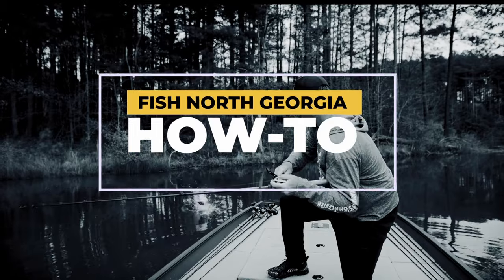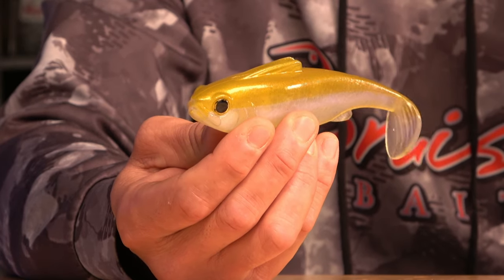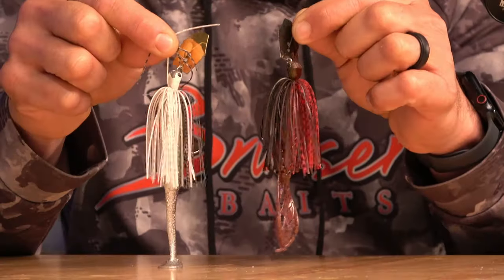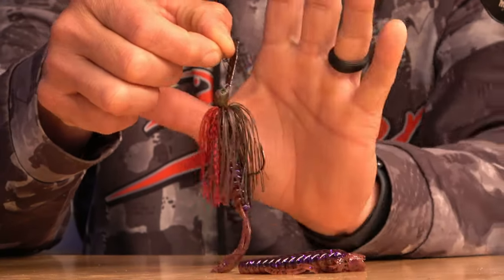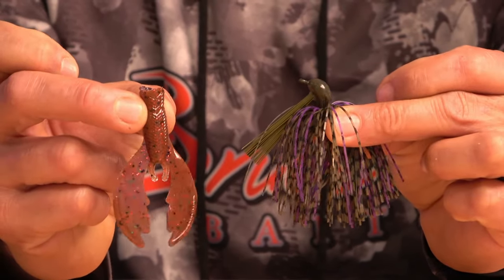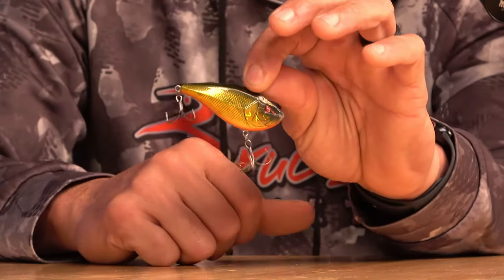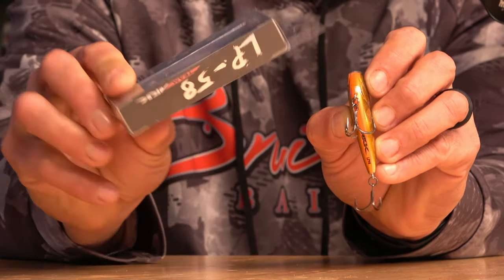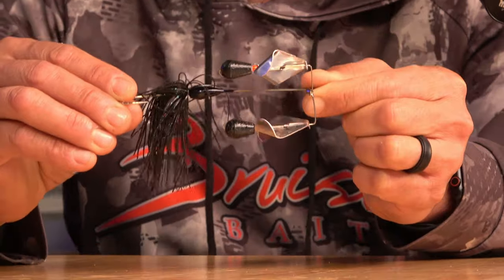Catch Trophy Bass in MARCH with These 5 Baits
National Professional Fishing League Angler Rob Wroblewski sits down with Danny Pruitt and goes over his 5 FAVORITE Baits for the month of March. These are the techniques and baits he uses to catch both largemouth and spotted bass in the spring. Definitely take his advice and you can catch bass as well. bestbaitsformarch fivebaitstothrow forbass